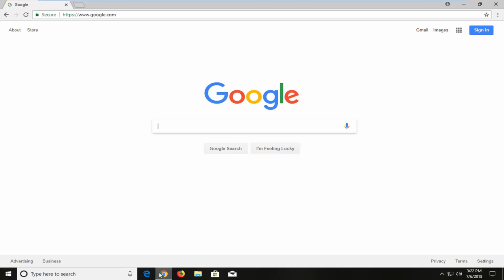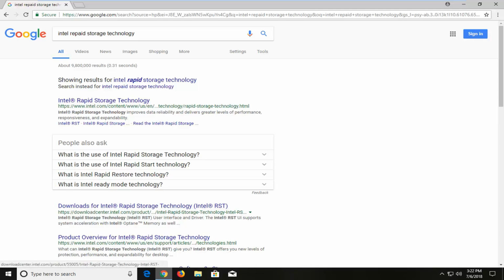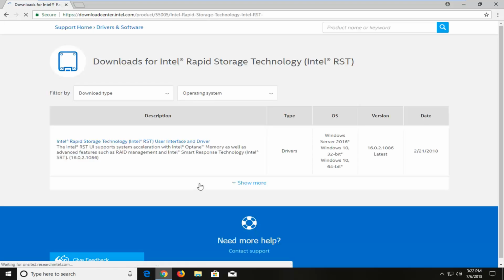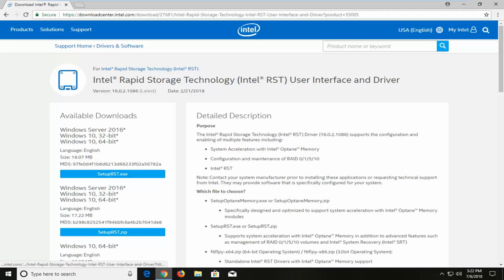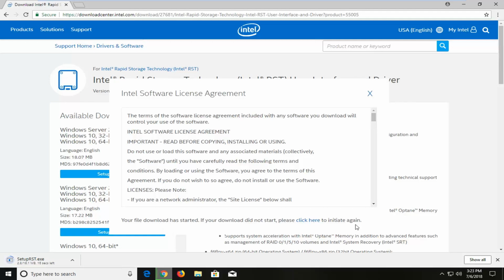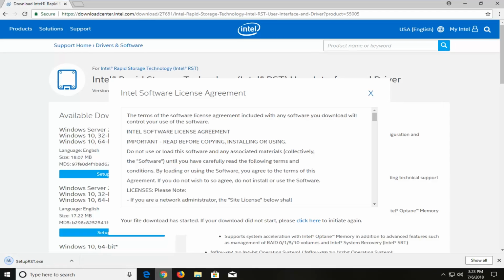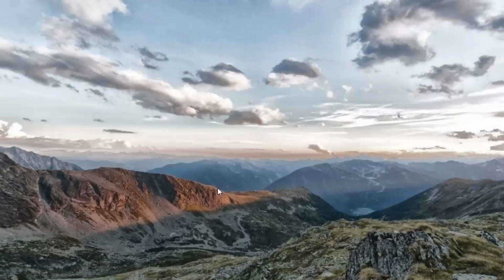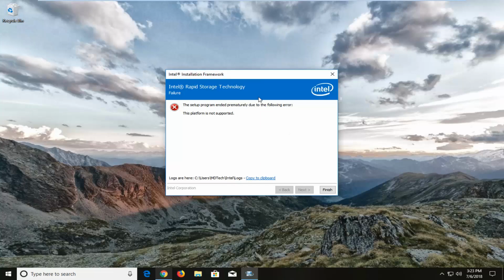How To Download Intel Rapid Storage Technology Driver In Windows 10